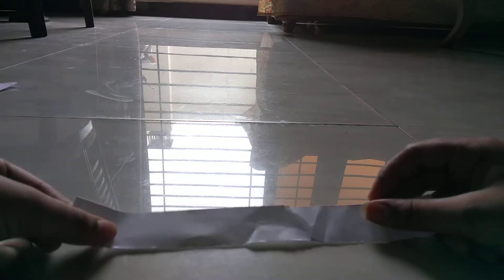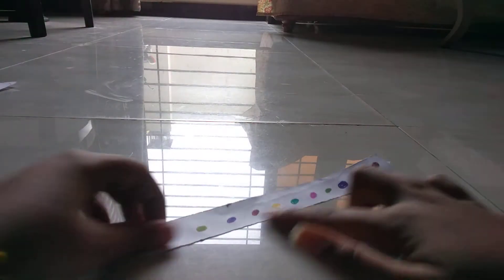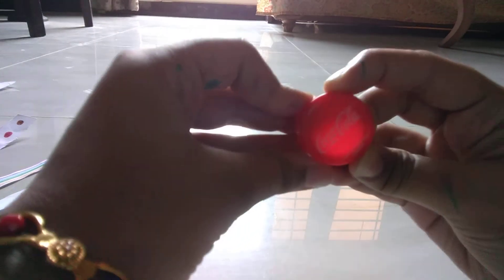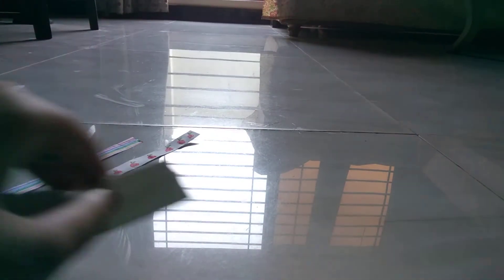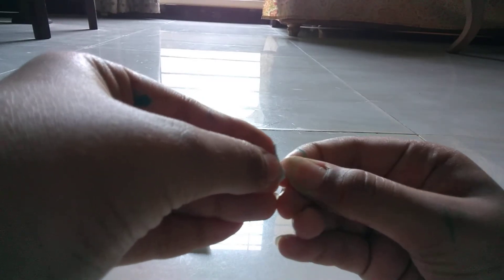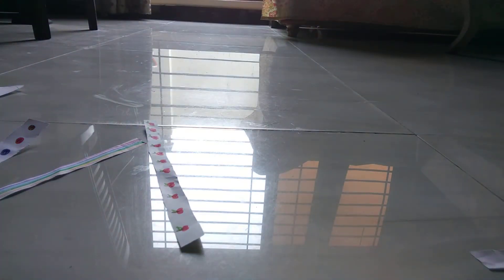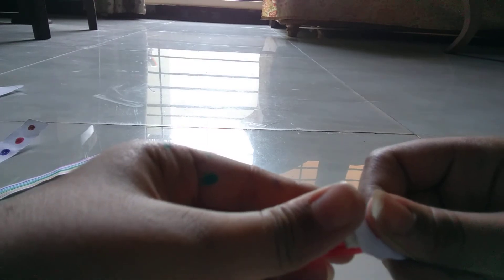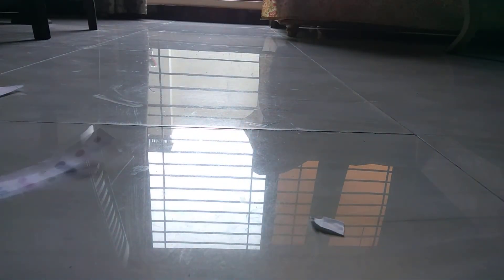diy homemade washi tape easy at home 🏠🏠. | The maker's ❤️❤️ ❤️❤️